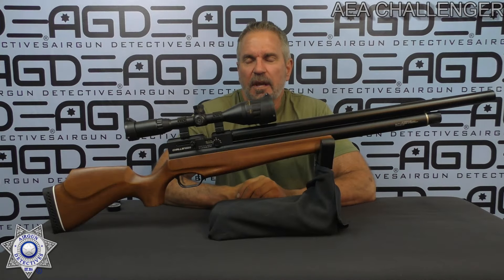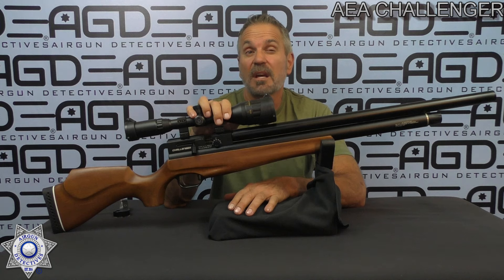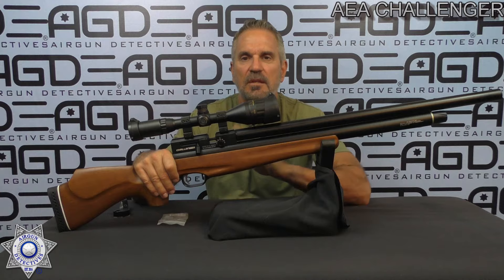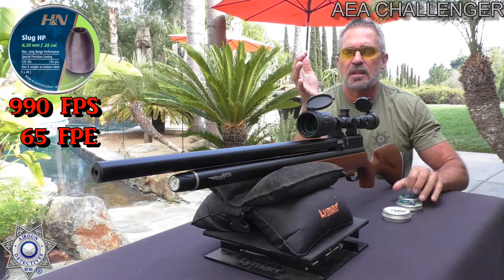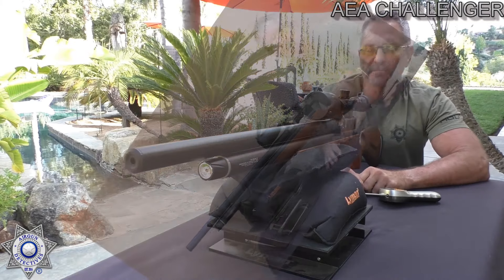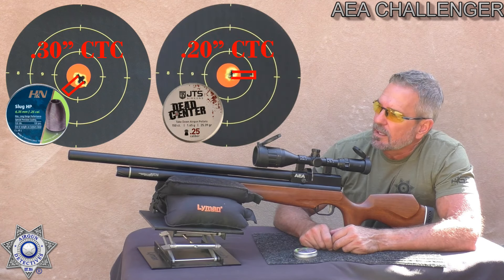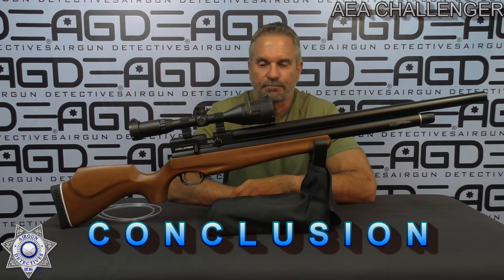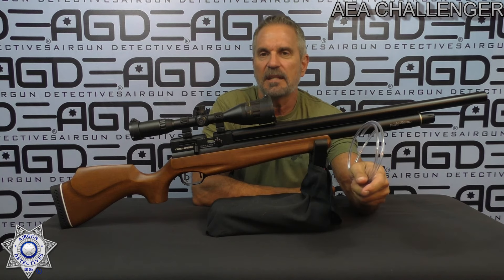AEA Challenger "Full Review"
This is the AEA Challenger Standard 24" PCP Air Rifle in .25 caliber. This model produces a tremendous amount of FPE and has incredible accuracy to match. We give you a close-up look and show you the performance.
*Note all airgun demonstrations and displays are conducted in a safe and controlled environment, on a private range, specifically designed for "Airguns"